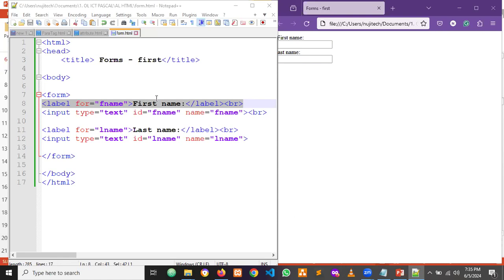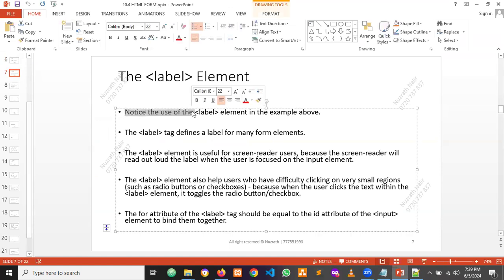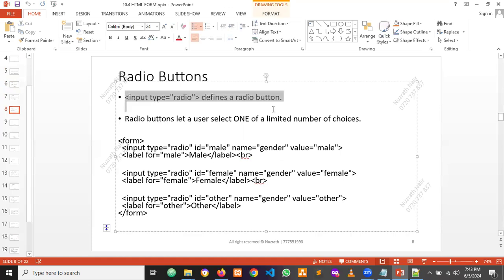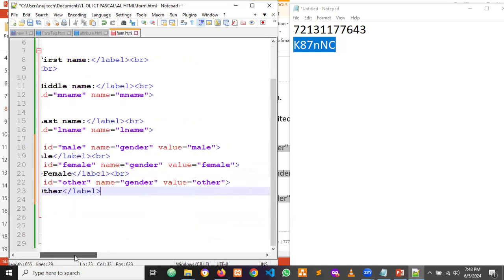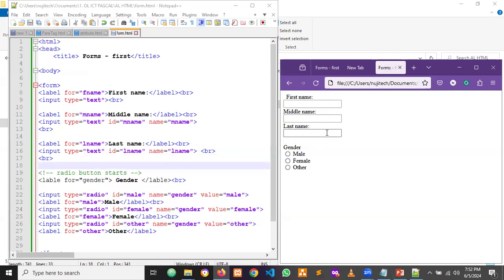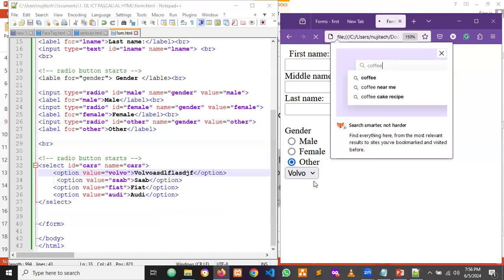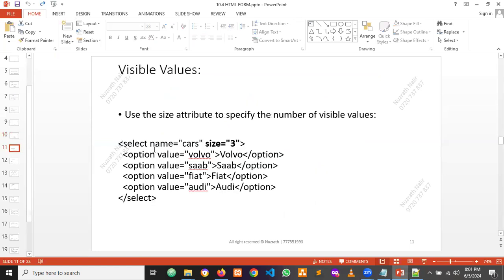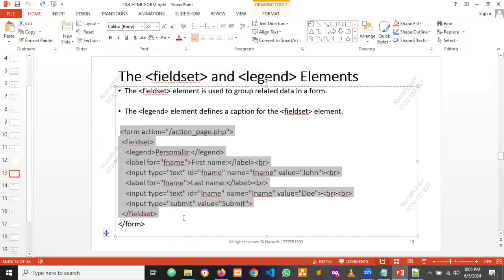HTML Form Tutorial | Username & Password Input | A/L ICT -Part 2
💻 A/L ICT – HTML Form: Username & Password Input Fields
In this video, you’ll learn how to create a simple HTML form with username and password input fields — a key topic in the A/L ICT web development syllabus.

✅ What’s Covered:

    Introduction to HTML form elements

    Adding labels and submit button

    Practical example: Basic login form design

    Explained clearly for A/L ICT students

📘 Perfect for students preparing for web-based questions in the Advanced Level ICT exam.